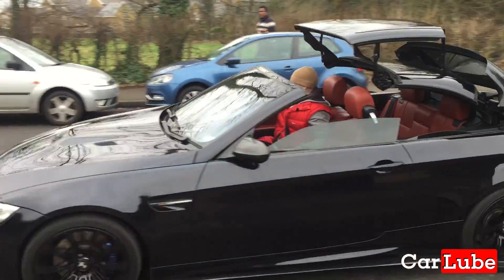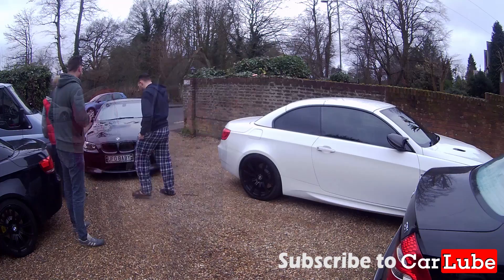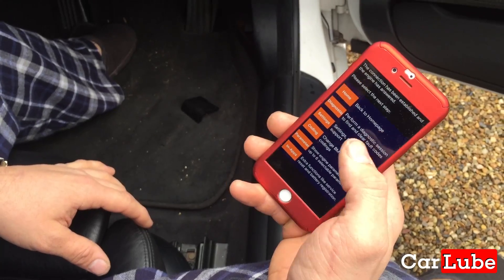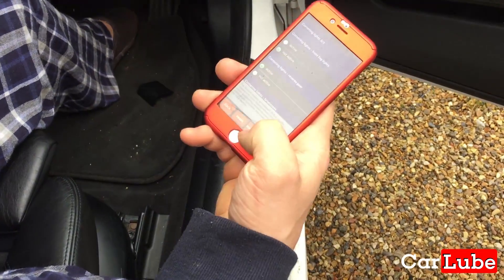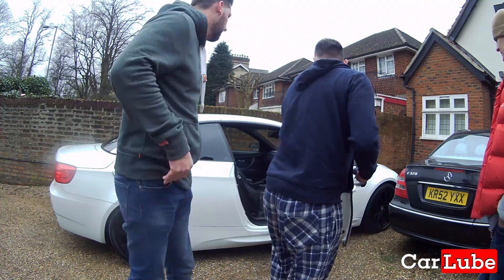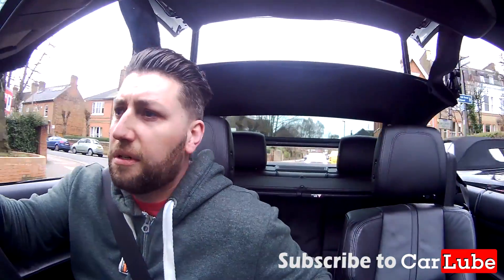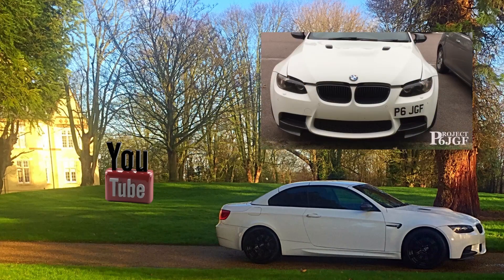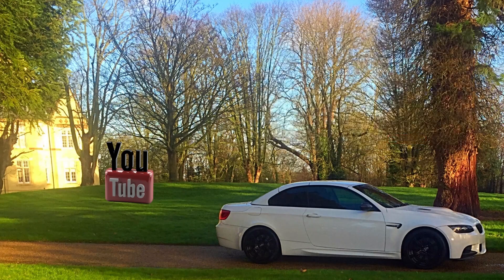Hidden Options | Coding your Car | How too | Tutorial & tips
What does Coding mean? Well in this video I will explain how coding comes into play when I'm looking secret functions.

Because cars are sold globally car makers have to abide by the local laws for where that car is destined to be sold.

This means that there will be electrical features switched on/off depending on where the car will be sold.

'Coding' your cars electronic systems is an interesting way to open up these hidden features and allow your car to operate a variety of new features.